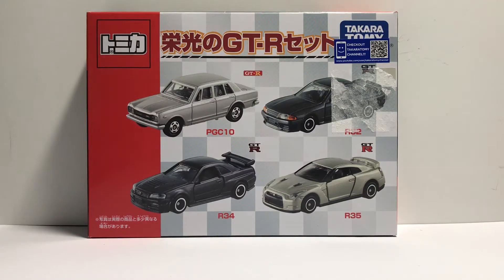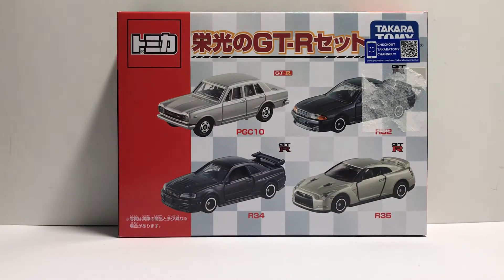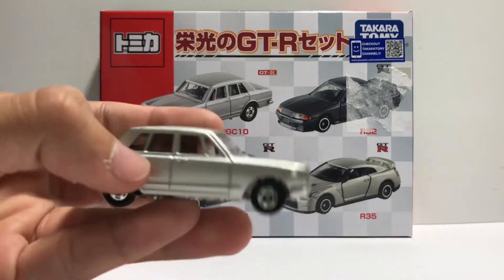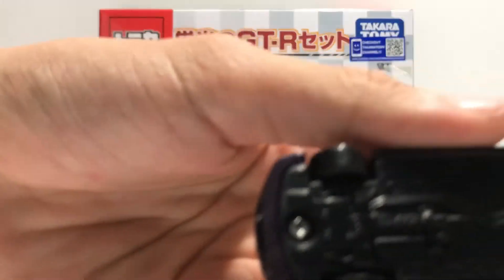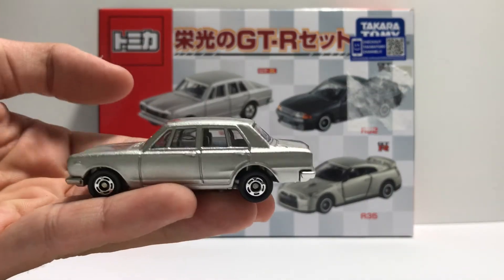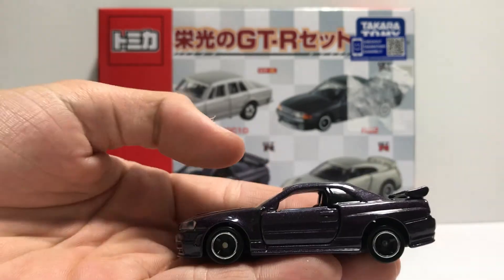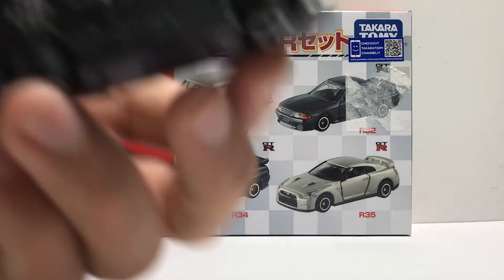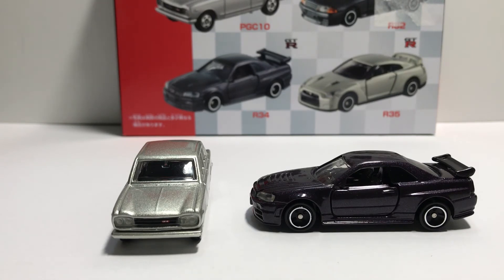Tomica GTR car set review (トミカ)! (The tomica table)